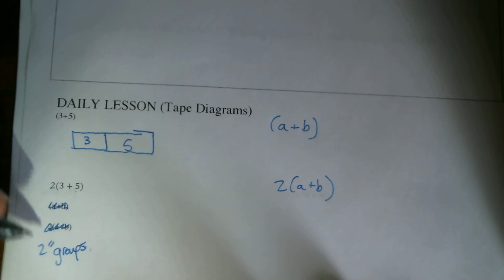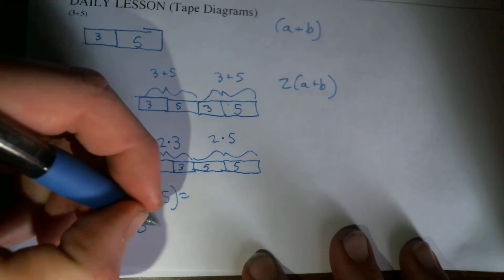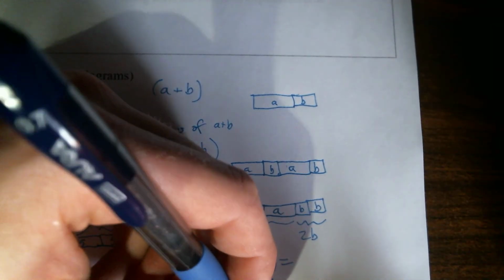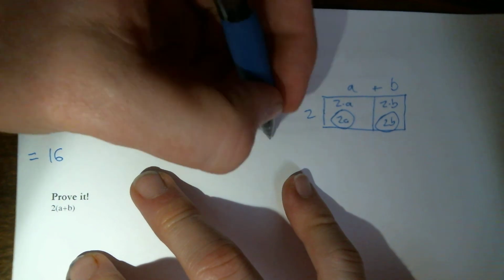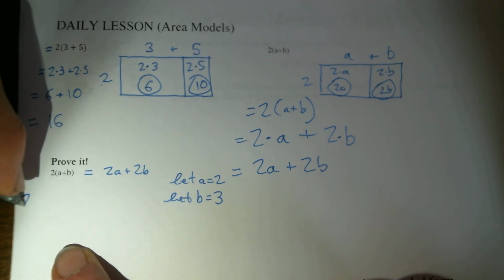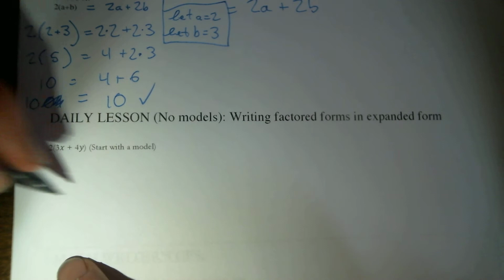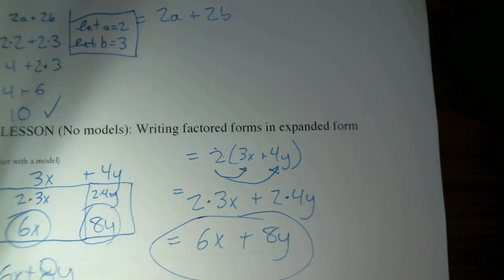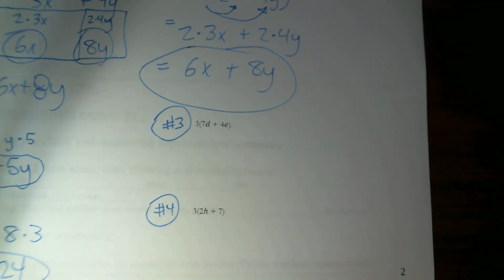Module 4, Lesson 12